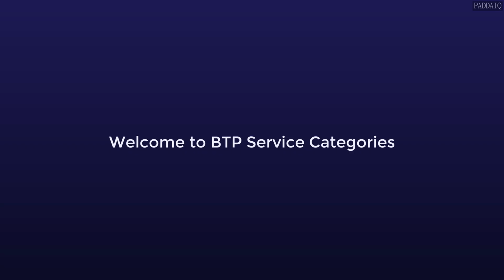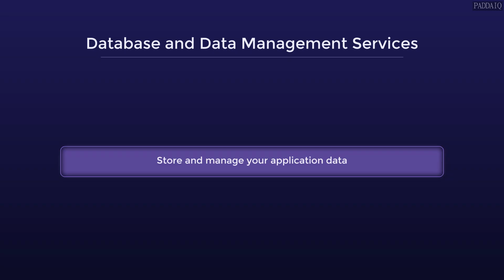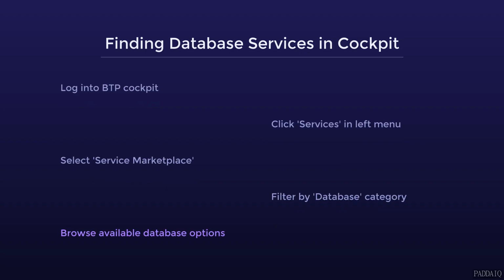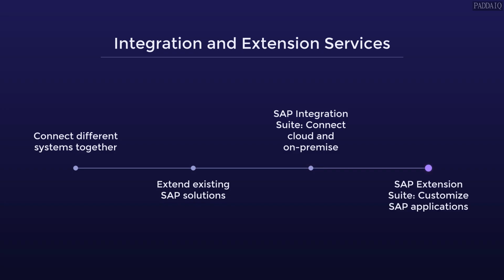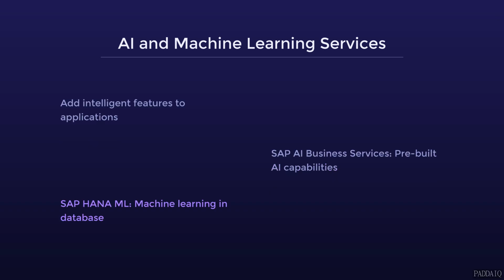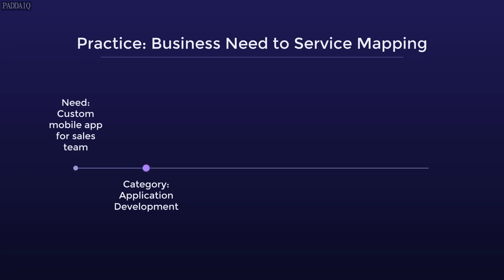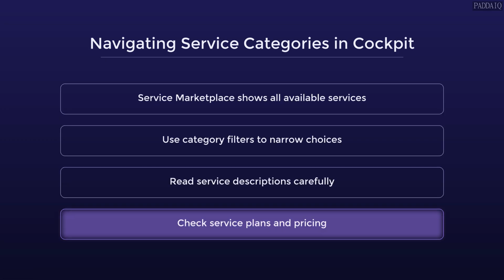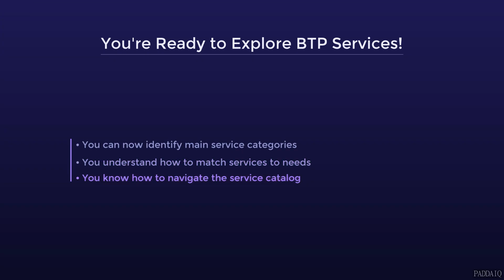M1 L07 BTP Service Categories Understanding the Building Blocks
MASTER THE BUILDING BLOCKS OF SAP BUSINESS TECHNOLOGY PLATFORM

Discover how SAP BTP organizes its powerful cloud services into logical categories that directly address your enterprise needs. Learn to navigate the four core service groups that form the foundation of digital transformation.

DATABASE & DATA MANAGEMENT SERVICES
Build reliable data foundations with SAP HANA Cloud for real-time analytics and Data Warehouse Cloud for unified business modeling. These services provide secure, high-performance data storage that powers critical business applications.

APPLICATION DEVELOPMENT CAPABILITIES
Accelerate digital transformation with SAP Business Application Studio and SAP Build for rapid custom application development. Create tailored business solutions in weeks instead of months, directly supporting your innovation goals.

INTEGRATION AND EXTENSION SERVICES
Connect cloud and on-premise systems seamlessly with SAP Integration Suite. Extend existing SAP solutions safely without core modifications, ensuring unified business processes across all platforms.

ANALYTICS AND INTELLIGENT TECHNOLOGIES
Add AI capabilities using pre-built SAP AI Business Services to automate processes and predictions.

STRATEGIC BUSINESS TRANSFORMATION
Learn to match service categories to specific business objectives. Whether you need custom mobile apps for sales teams, automated system integrations, or predictive analytics, you'll select the right tools with confidence.

PLATFORM NAVIGATION MASTERY
Streamline your BTP cockpit experience with category filters and service marketplace navigation. Save time by quickly locating the exact services your projects require.

Build the foundation for successful SAP BTP administration and ensure your technology investments directly enhance business operations.